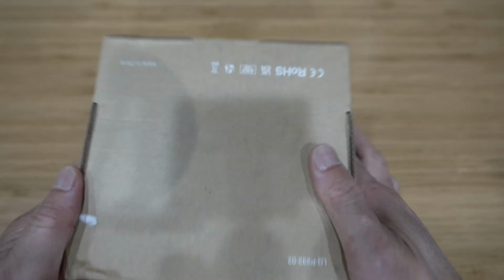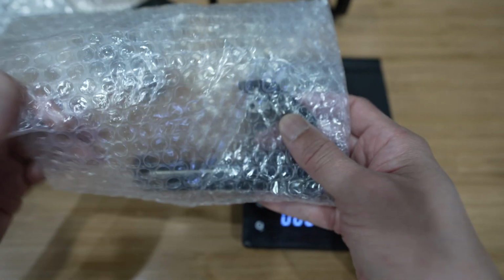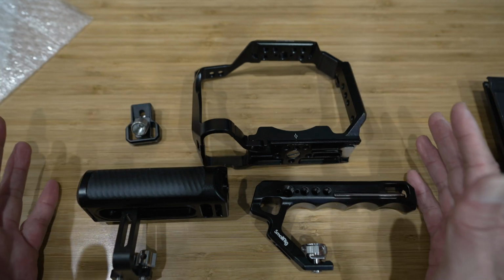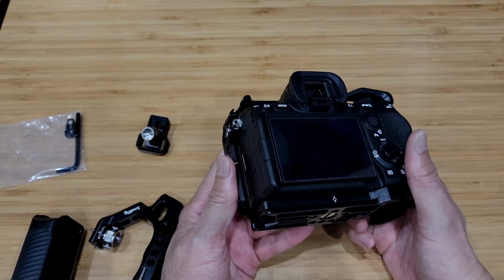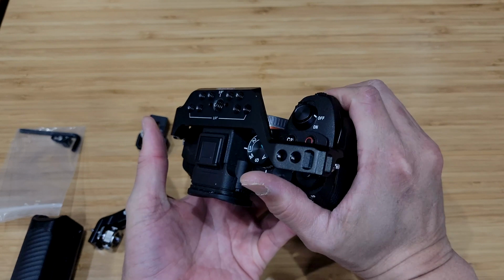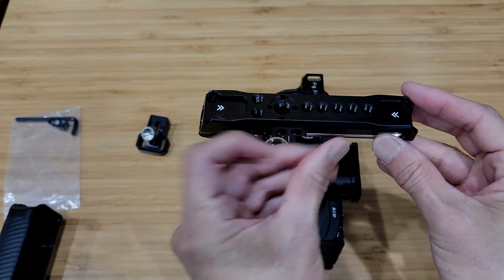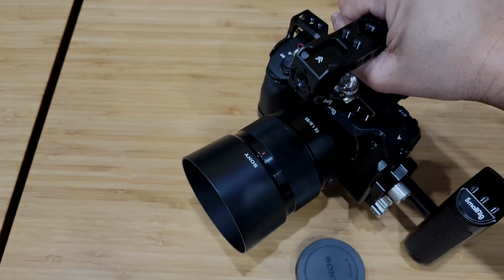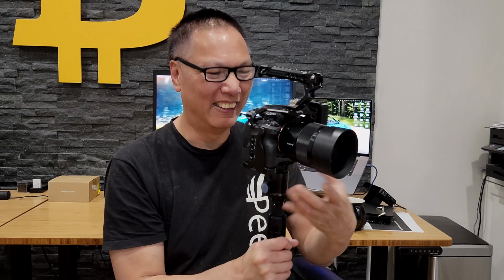SmallRig Advanced Cage Kit for Sony A7 IV Unboxing & Review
The SmallRig Advanced Kit 3669 can turn your Sony Alpha 7 IV camera into a dream cinematic rig. Also works for Sony Alpha 7 S III and Alpha 1.

3 Legged Thing Rick Tripod